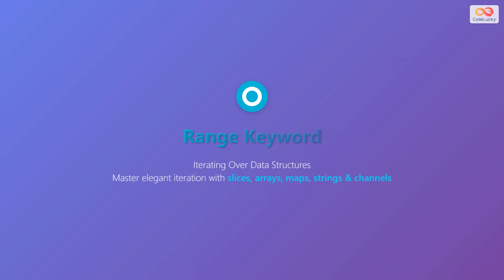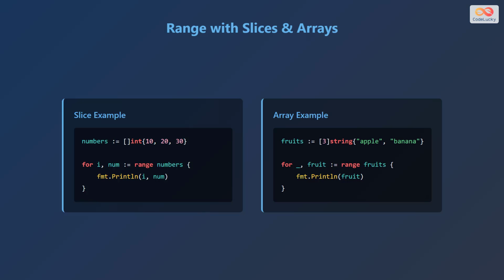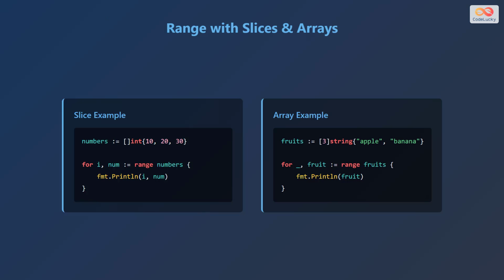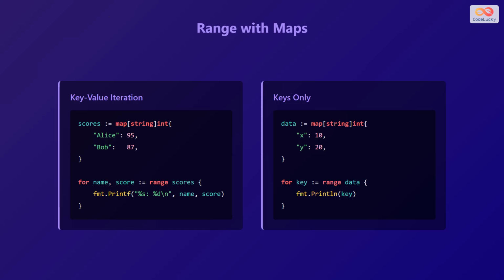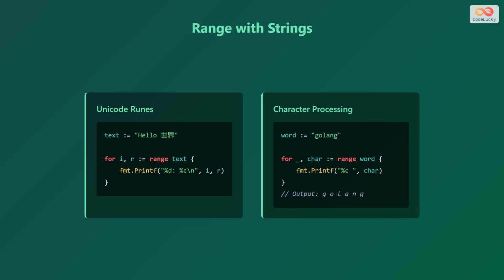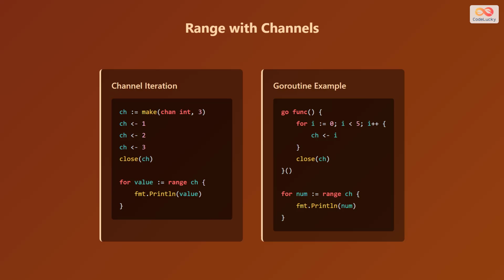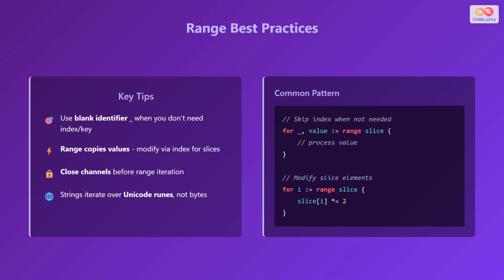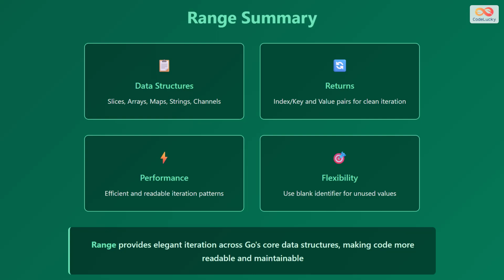Go 'range' Keyword: Master Iteration with Slices, Arrays, Maps & More!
Unlock the power of the 'range' keyword in Go! 🚀 This tutorial is designed for beginners and covers everything you need to know about iterating over data structures in Go.

We'll start with the basics and then dive into practical examples with slices, arrays, maps, strings, and channels. Learn how to use 'range' effectively to write clean, readable, and efficient Go code. Discover best practices, common patterns, and avoid potential pitfalls.

➡️ What you'll learn:
*   'range' keyword syntax
*   Iterating over slices and arrays
*   Working with maps
*   Handling strings and Unicode runes
*   Using channels for concurrent iteration

By the end of this video, you'll be able to confidently use 'range' to simplify your Go programs and improve code quality.

Chapters:
00:00 - Range Keyword
00:20 - Range Basics
00:54 - Range with Slices & Arrays
01:45 - Range with Maps
02:31 - Range with Strings
03:27 - Range with Channels
04:24 - Range Best Practices
05:18 - Range Summary
05:55 - Outro